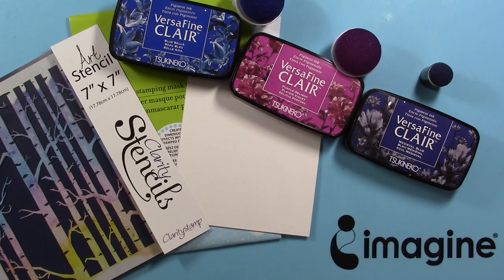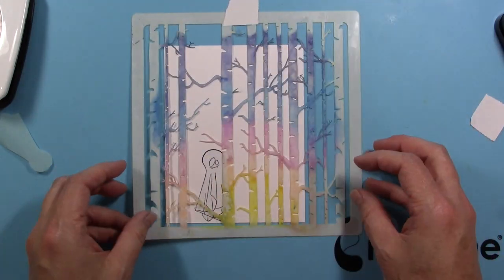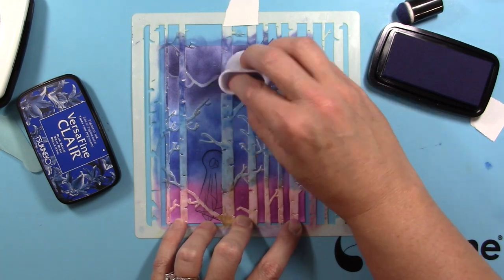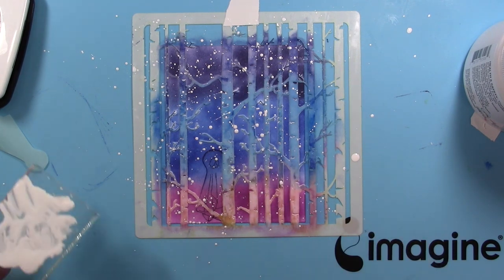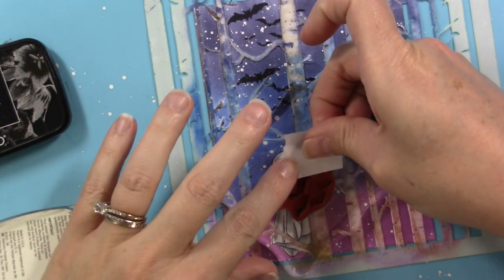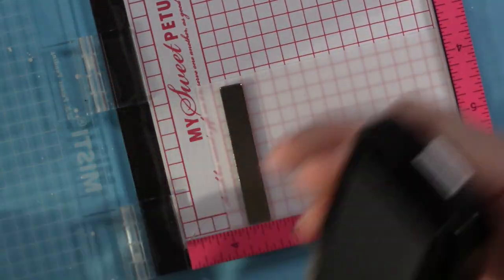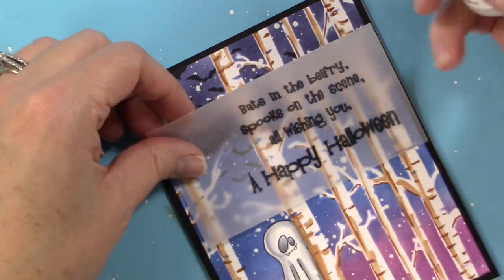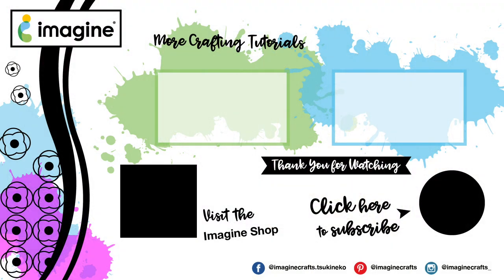Create a Vibrant Night Sky for Halloween Card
by Melissa Andrew

Blended faded backgrounds on cards are beautiful and in this video, I show you how I create a night sky using a stencil and VersaFine Clair inks. These inks are blendable and have such bright vibrant colors and are perfect for making your night sky pop!

Supplies

Imagine

Other

• Suzy Stamps: Bats Flying By, Bats in Belfry, Ghost Vamp, Pumpkin Smiling
• Paper Trimmer
• Heat Tool
• White Card - Bristol Smooth
• Black Card
• Vellum